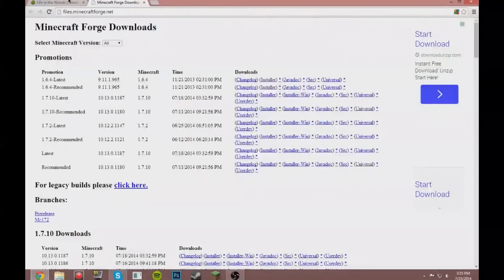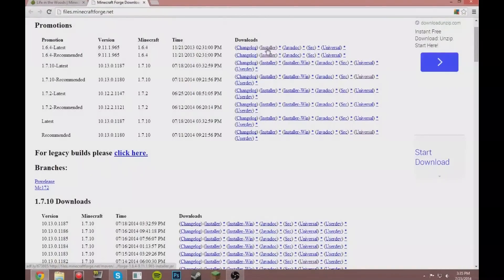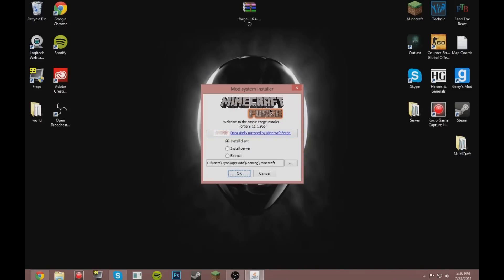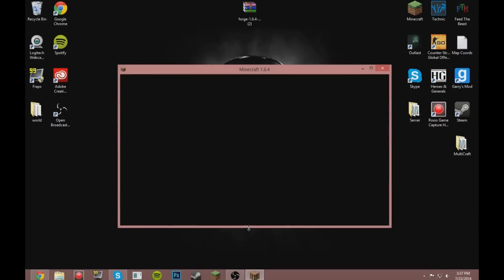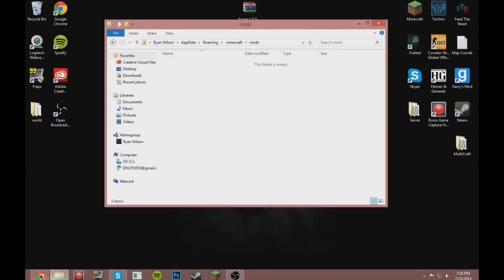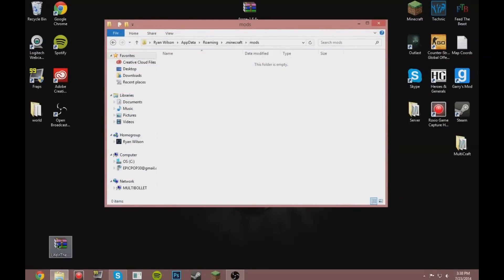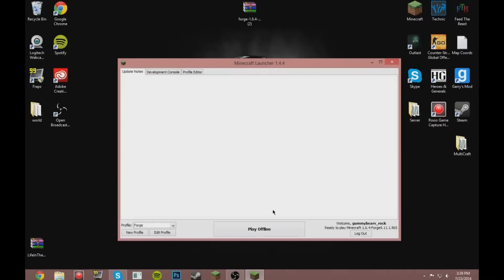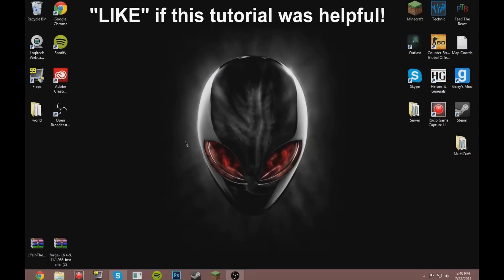Minecraft: How to install Life in the Woods Modpack 1.6.4[HD]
♦▬▬Video Description▬▬♦
In this tutorial, I teach you guys how to download the pretty cool modpack, Life in the Woods! This modpack... is kinda weird, but you get the hang of it! :D